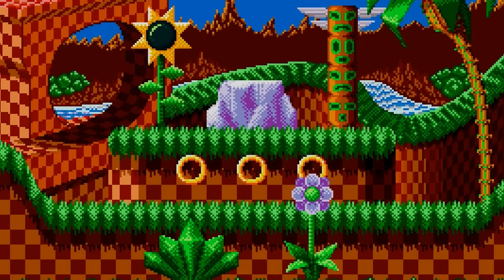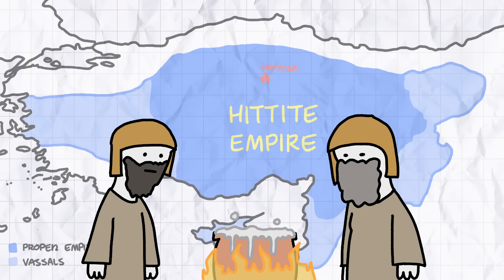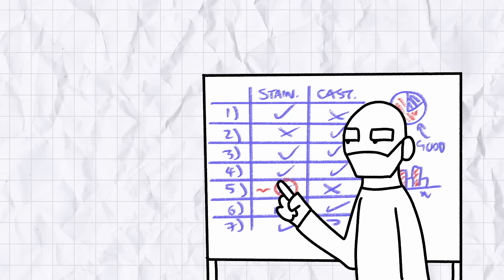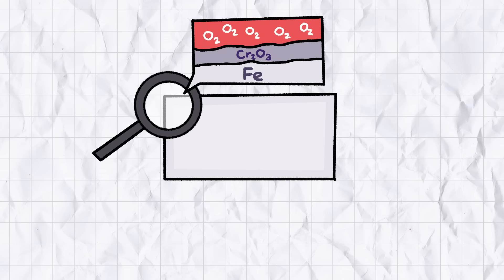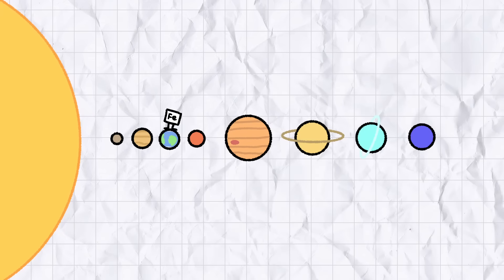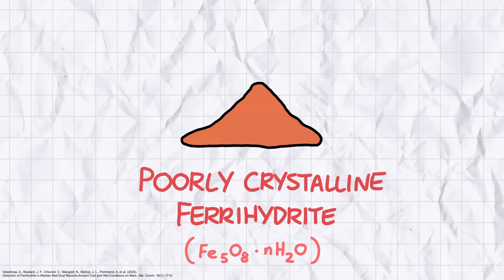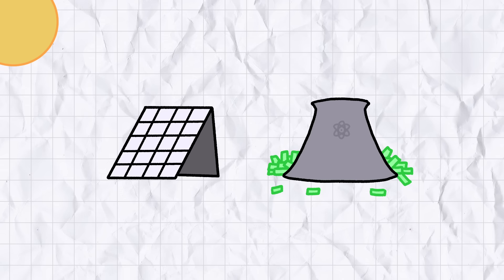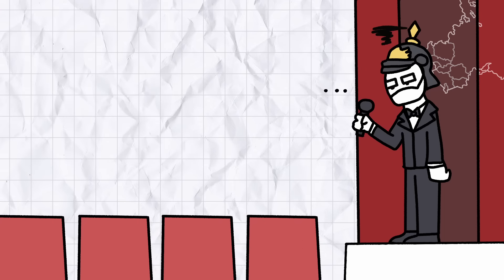Tatefacts: Iron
Big thank you to Robyn Novotny for their wonderfully horrifying performance!
REFERENCES
Wang, J. L., Rosenbaum, J. J., Prasad, A. N., Raad, R. R., Putman, E. J., Harrington, A. D. et al. (2025). Potential Health Impacts, Treatments, and Countermeasures of Martian Dust on Future Human Space Exploration. GeoHealth, 9, e2024GH001213.
Valantinas, A., Mustard, J. F., Chevrier, V., Mangold, N., Bishop, J. L., Pommerol, A. et al. (2025). Detection of Ferrihydrite in Martian Red Dust Records Ancient Cold and Wet Conditions on Mars. Nat. Comm. 16(1), 1712.
MUSIC AND ASSETS
Sonic Mania – Green Hill Zone (Act 2). Composed by Tee Lopes.
Green Hill Zone - Animated Background. Made by Dom "M0SD3V".
If the original thumbnail of this video actually gets the algorithm to pick this video up I will laugh and then cry